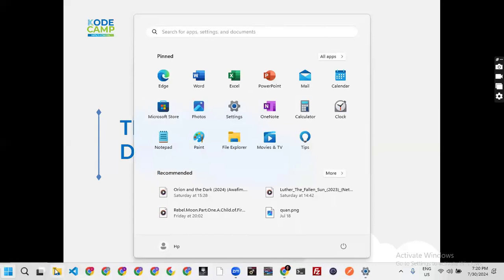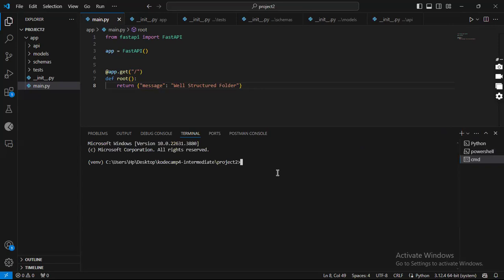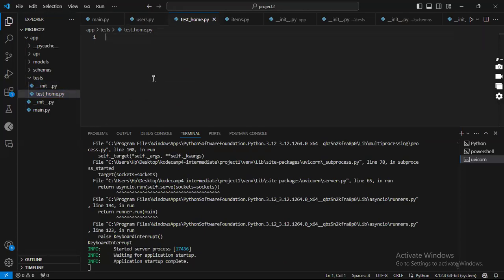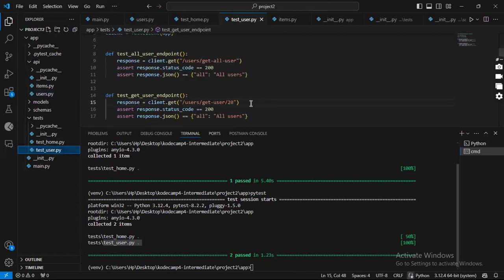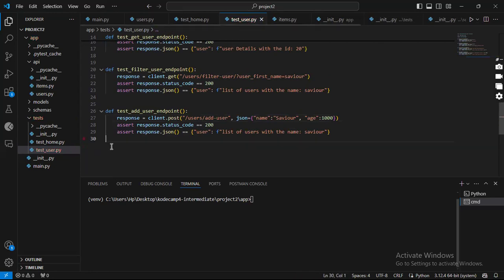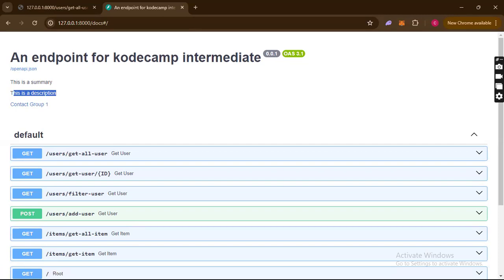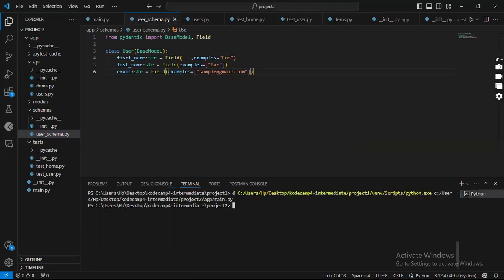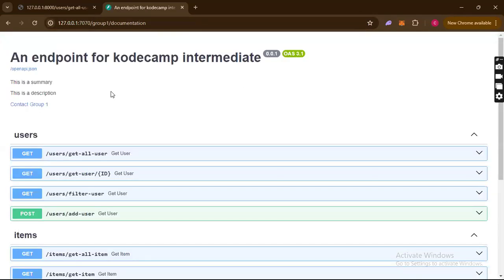KodeCamp 4.0 Intermediate Python Fast API Class 13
Testing and Documentation